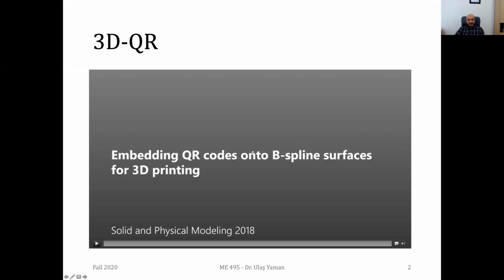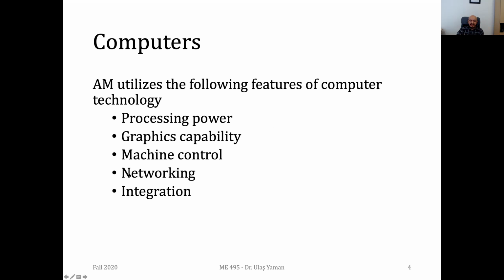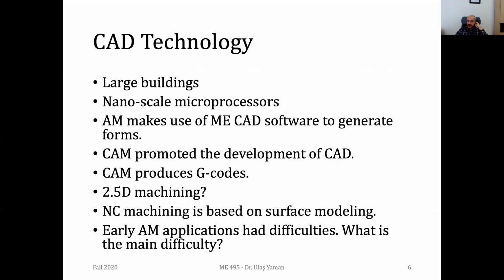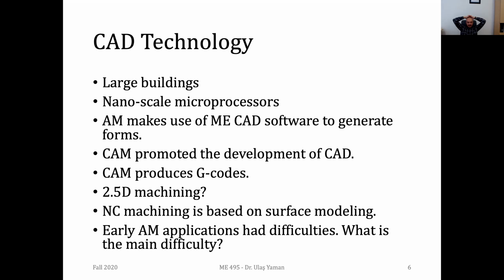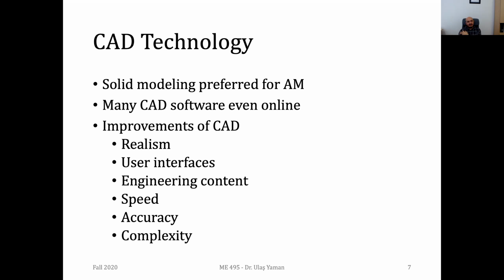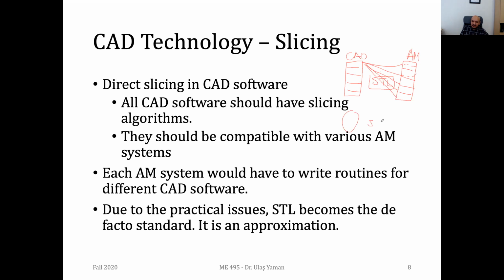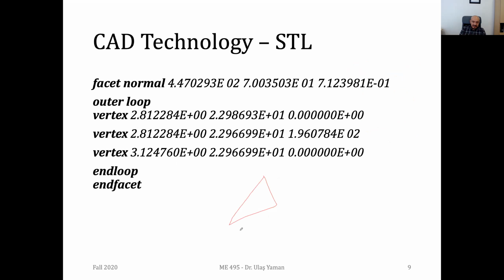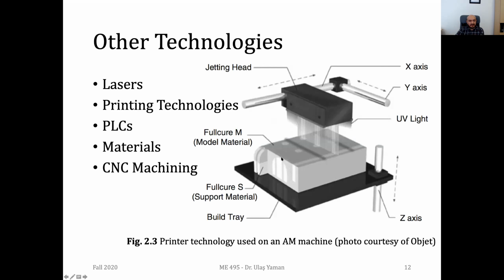ODTÜ - ME495 - Fall 2020 - Week 2 - History of AM - Part 1